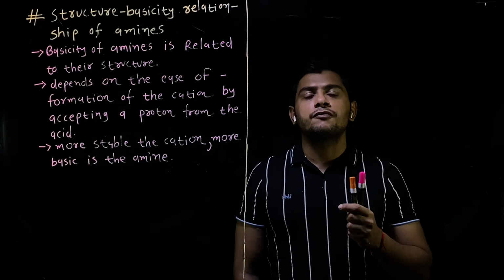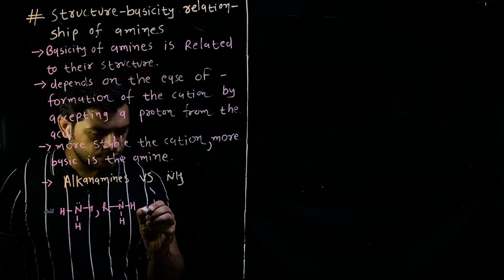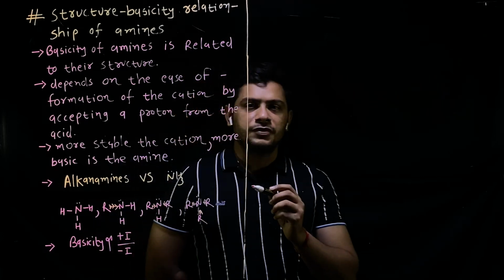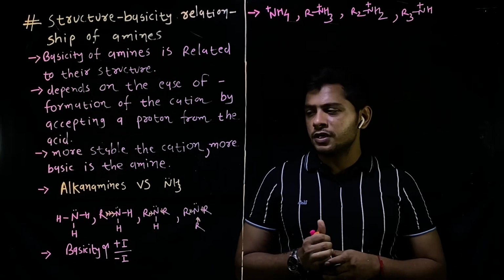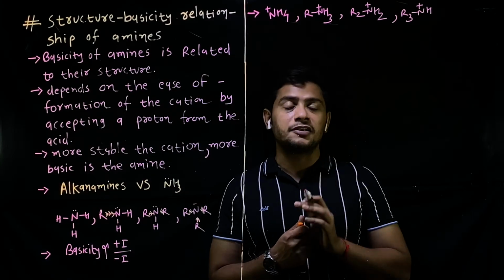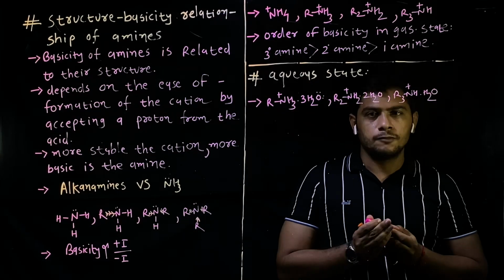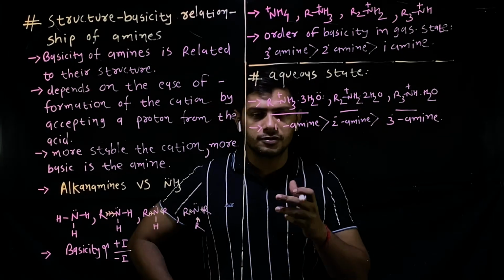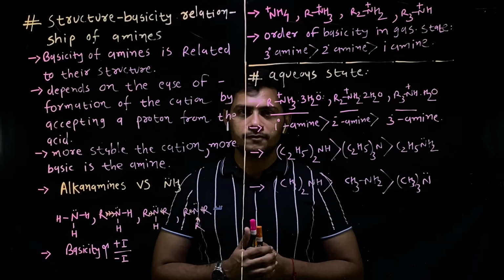Amines || L 12 || Basicity of aliphatic amines|| NCERT||NEET|| JEE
Chapter 13
Lecture 12
Chemical reactions of amines is explained in these lecture
Basicity of aliphatic amine is discussed in the lecture .
Go through the video .
Write all the important topics and try to remember it. NCERT book is our BHAGWAT GITA .
Do follow it .

Camera used for making video lecture : iphone 11max pro

Mike used for making video lecture :
Boya BY-M1